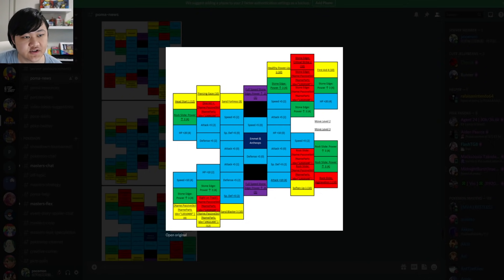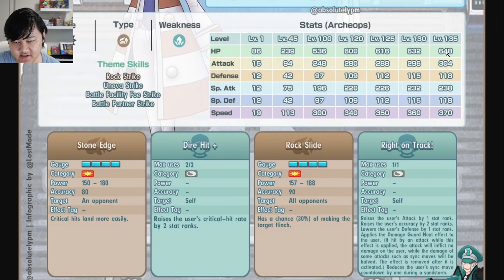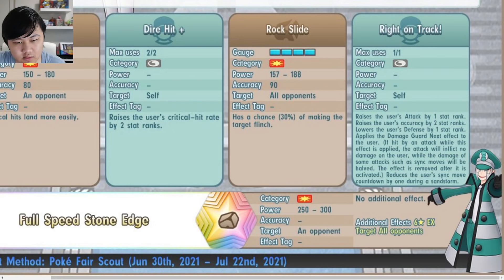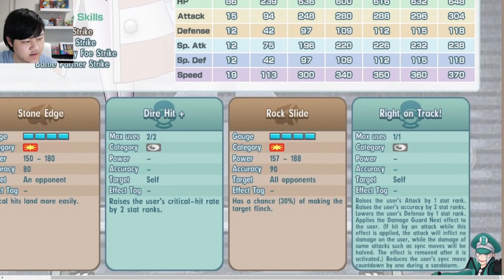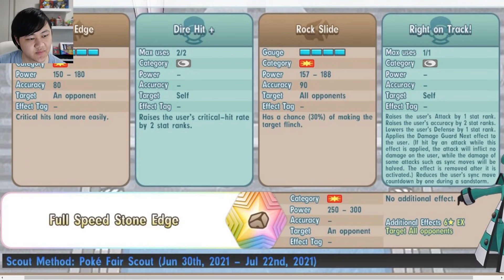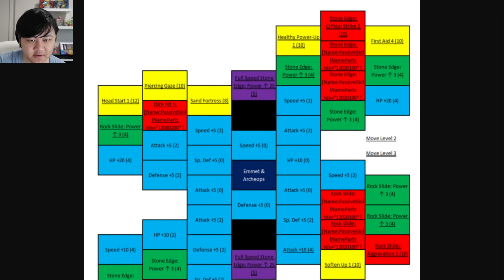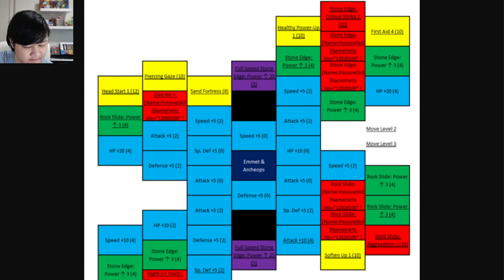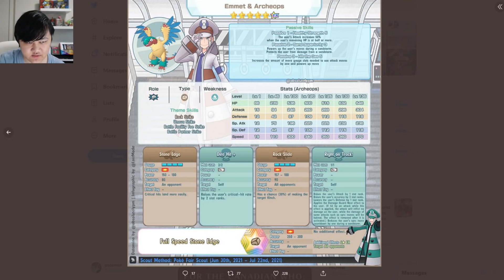New Strongest Rock DPS?! Pokefair Emmet & Archeops Grid + Kit Overview! | Pokemon Masters EX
Video Title: New Strongest Rock DPS?! Pokefair Emmet & Archeops Grid + Kit Overview! | Pokemon Masters EX

Going over Emmet & Archeops' sync grid, passives, moves, stats etc in Pokemon Masters EX!